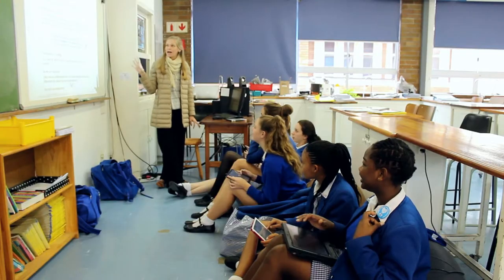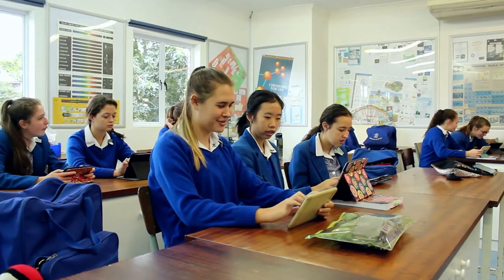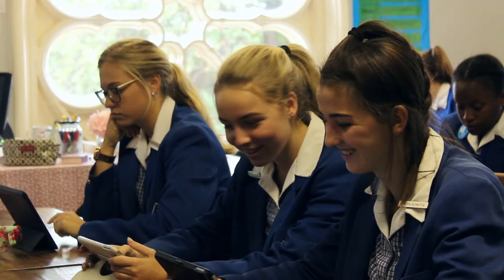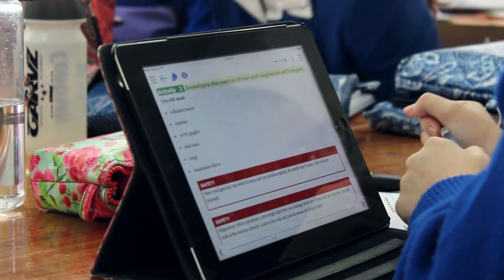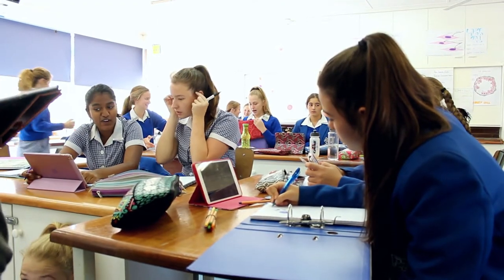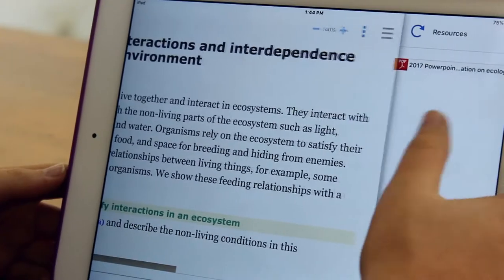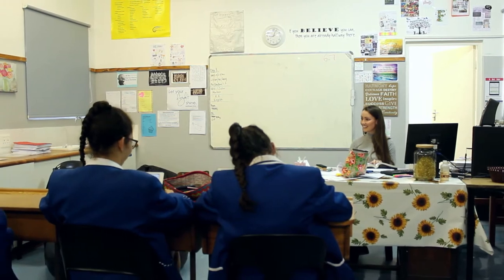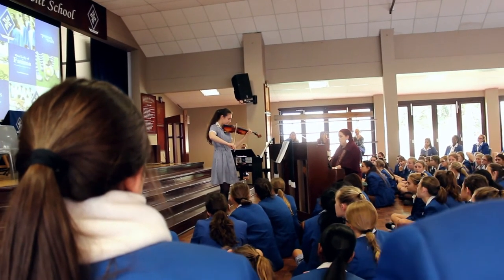Our Lady of Fatima - an ITSI 21st century teaching and learning partner school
Our Lady of Fatima Dominican Convent School, situated in Durban North, KwaZulu Natal, is an independent school, catering for girls from grade 1 to 12. Established in 1954, the school has 640 learners and a staff of 60.
They have been a partner of ITSI since January 2016.
Watch this video to learn more about their e-learning journey.